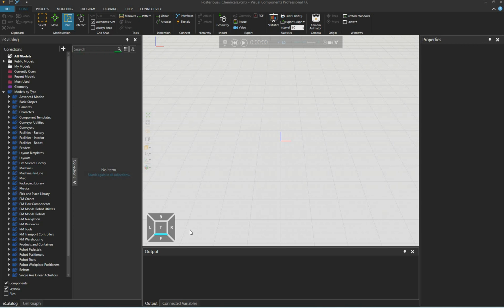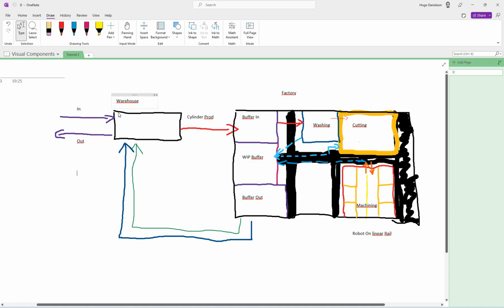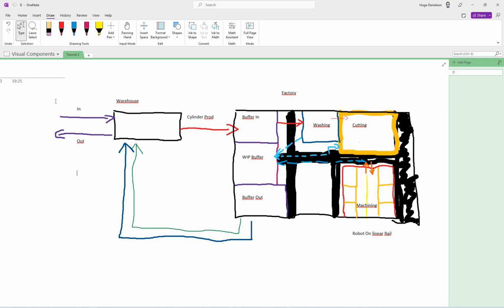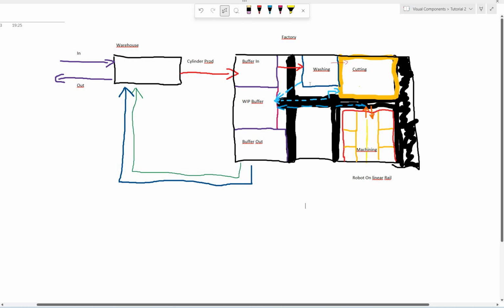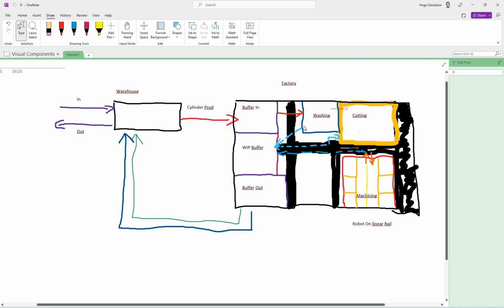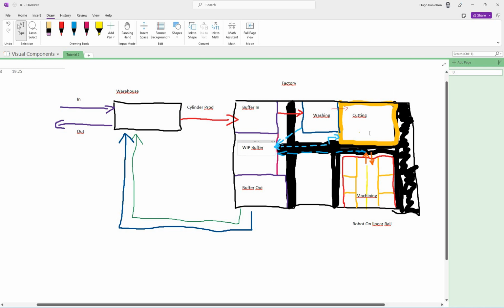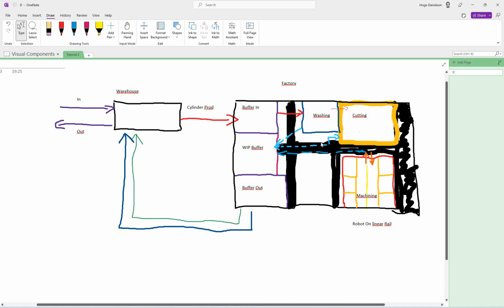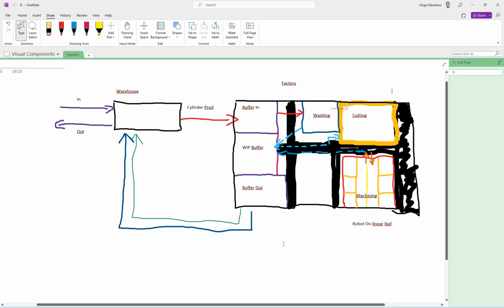Visual Components Tutorial- Introduction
Introduction to what we want to create in Visual Components.